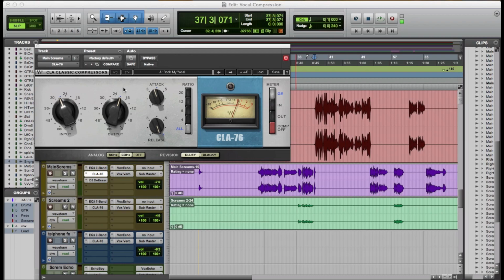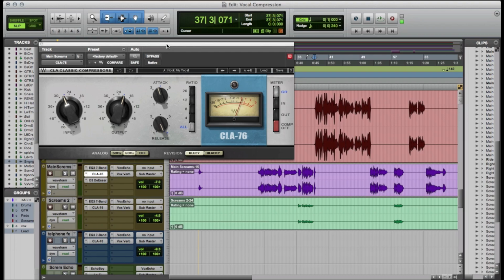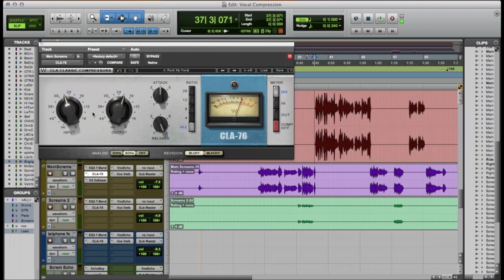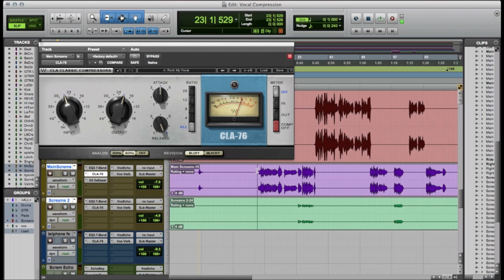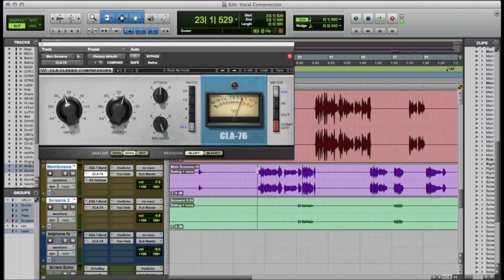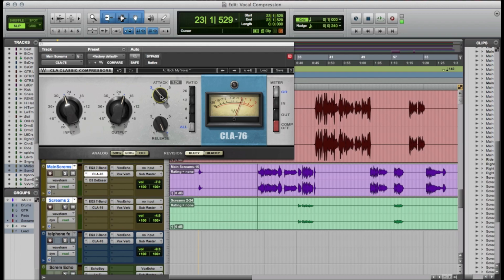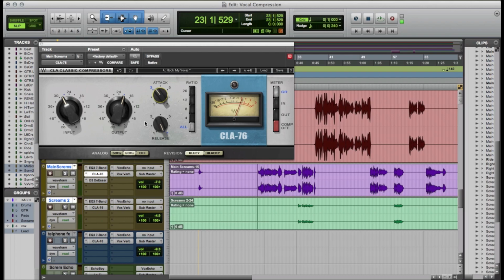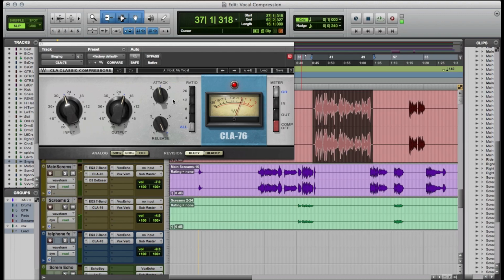Starting with a preset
Not get the result you want with your compressor? Try starting with a preset. A preset is an excellent way to get a different perspective on compression and can get as much as 80% of the work done.